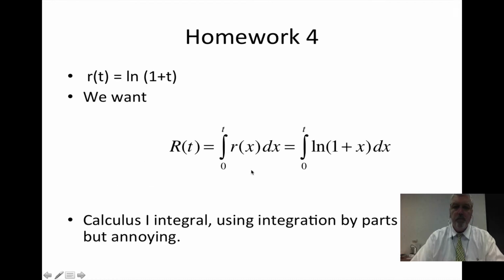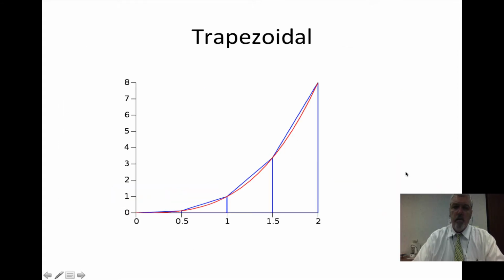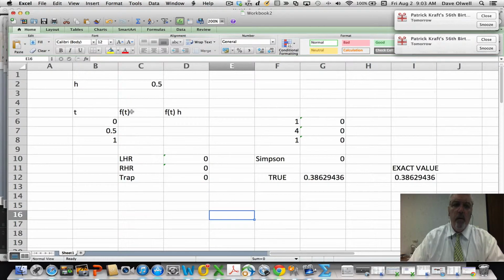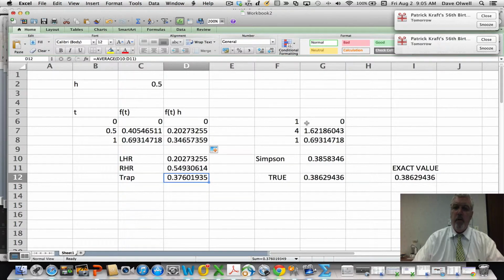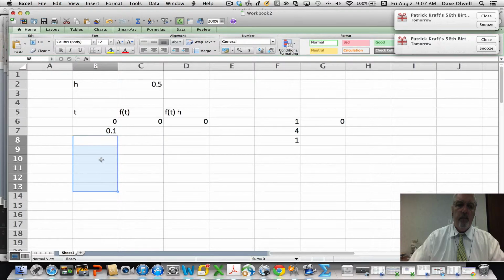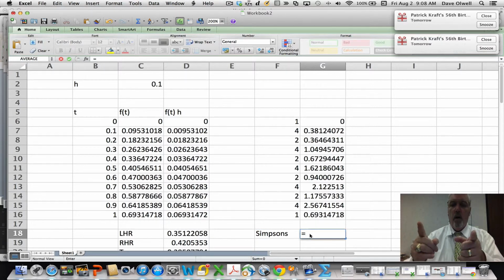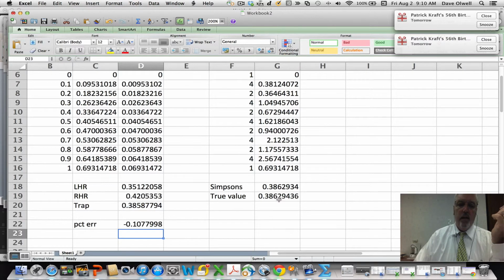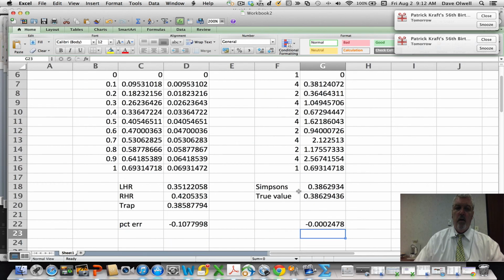Comment on HW4 SE3321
Numerical intégration techniques for the first problem in HW4